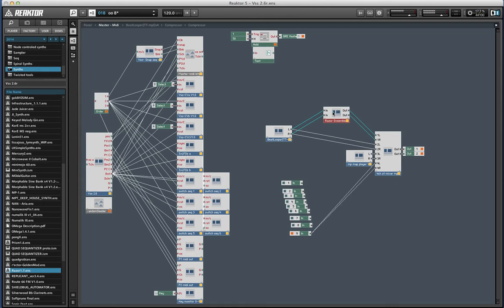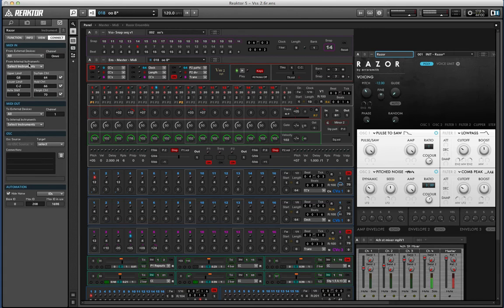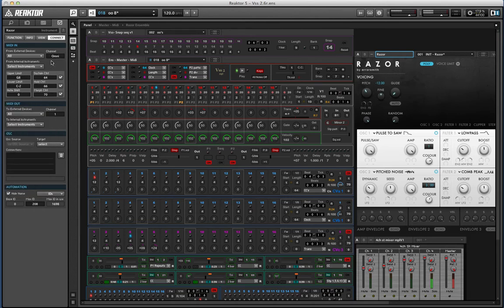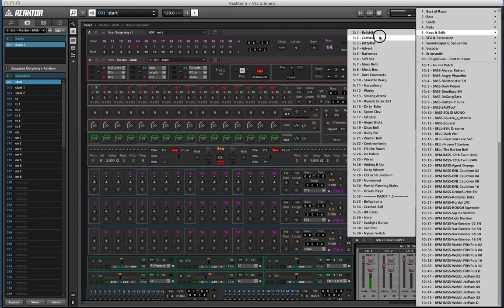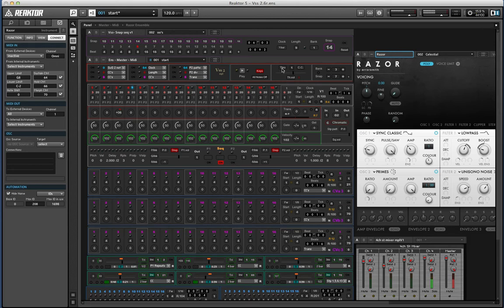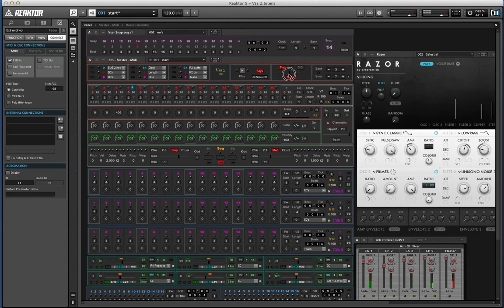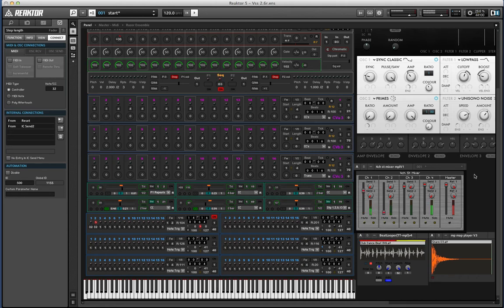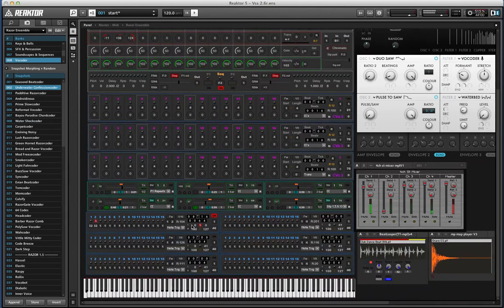vss2 6 + razor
changing synth to razor and vocoding the loop player.  the audio goes out of sync half way thru…..sorry